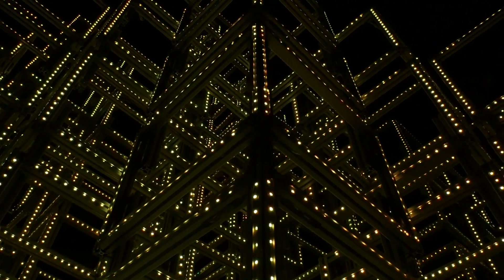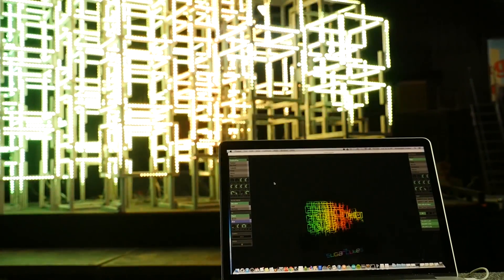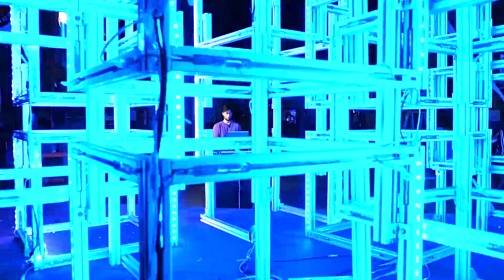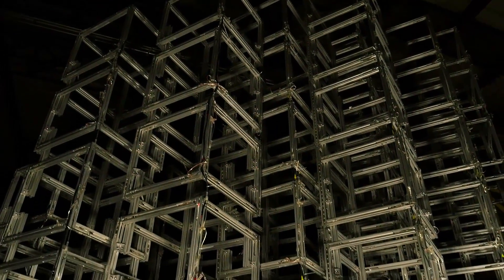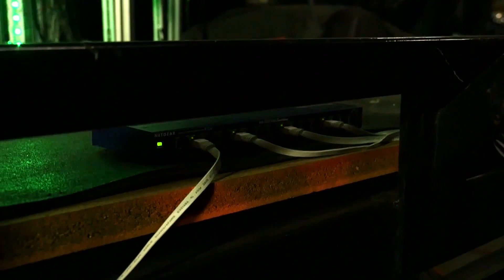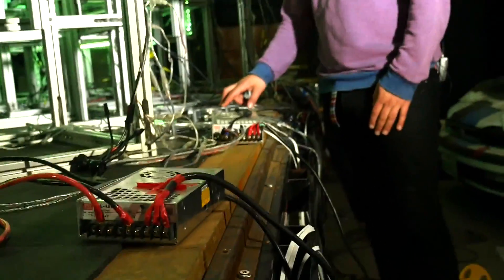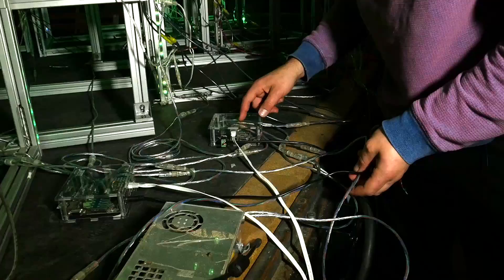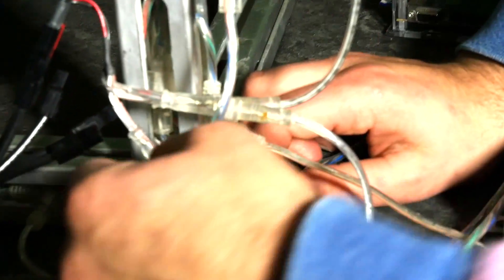LED Sculptures Are The Future of Live EDM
Sugar Cubes is a new visual technology that combines 3D modeling and mapping with addressable LEDs to bring to life a huge cubic structure onstage behind live DJs and musicians. It allows for endlessly unique, improvised performances as the music triggers wonder-inducing patterns of light and motion.